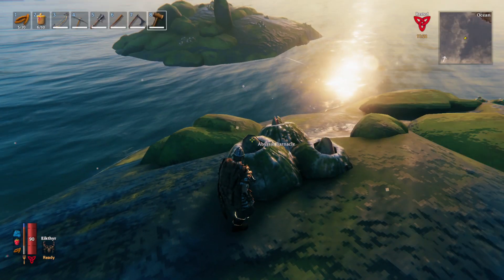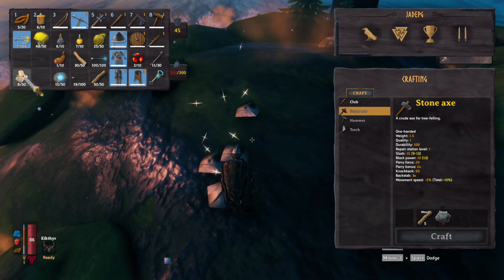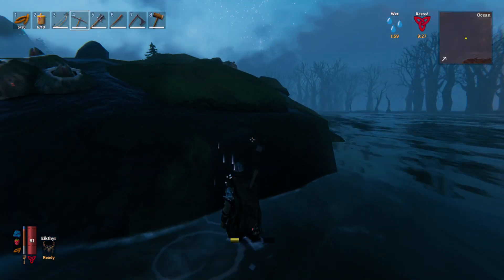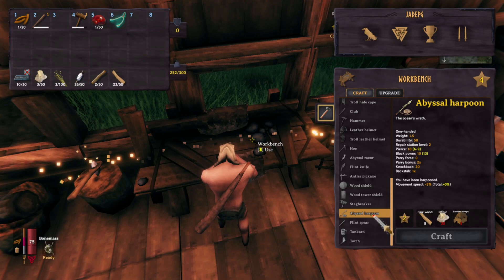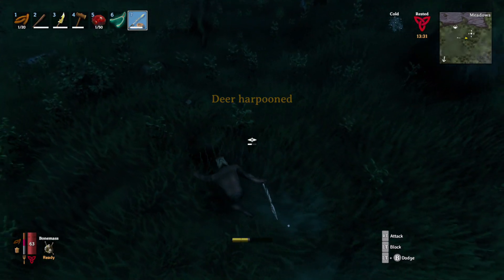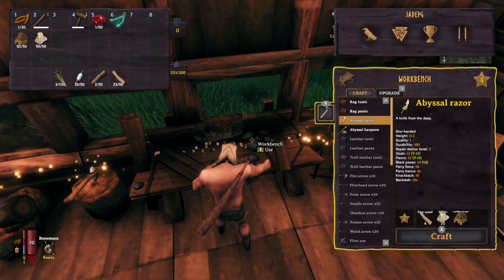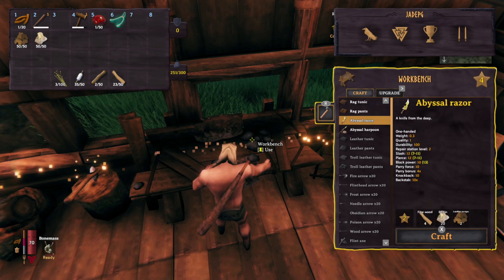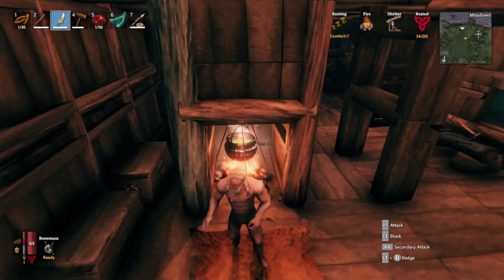VALHEIM Kraken Weapons! How To Unlock Abyssal Harpoon Best Spear Type Weapon And Abyssal Razor Knife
How to unlock teh abyssal weapon set in valheim including teh abyssal razor, abyssal harpoon - best early game weapons set